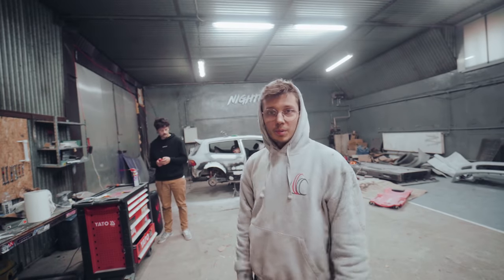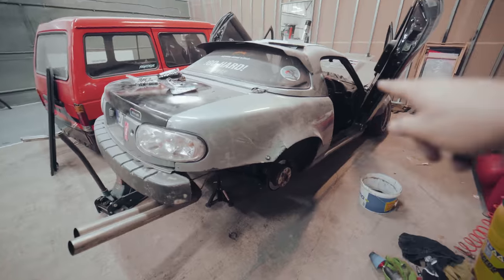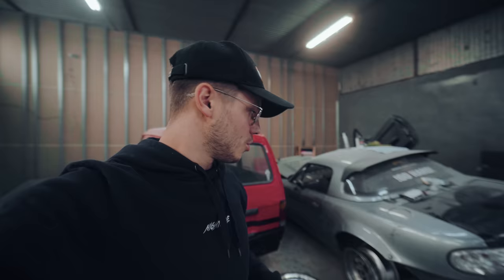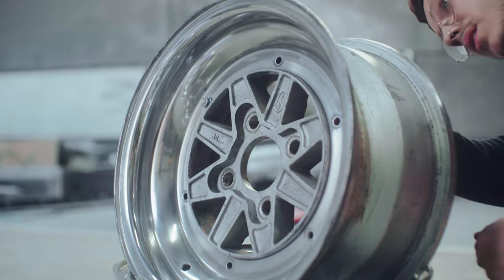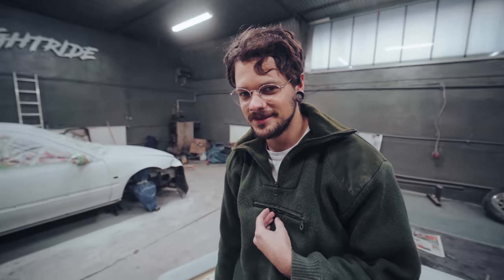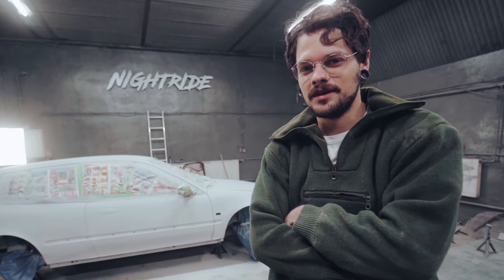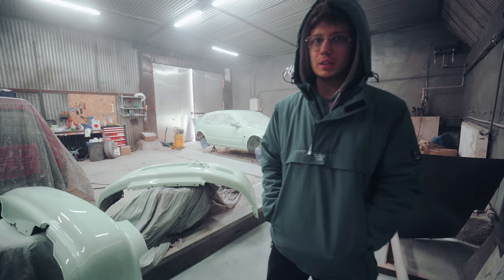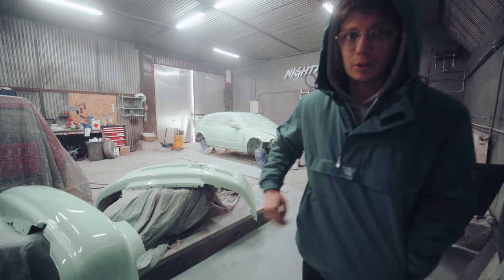Finally painting the EG Hatch with new color | NIGHTRIDE